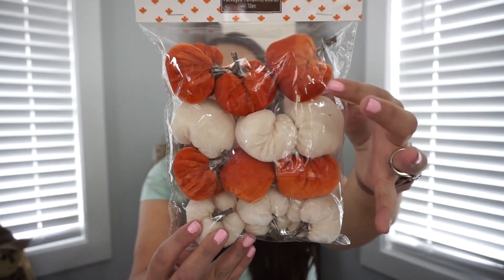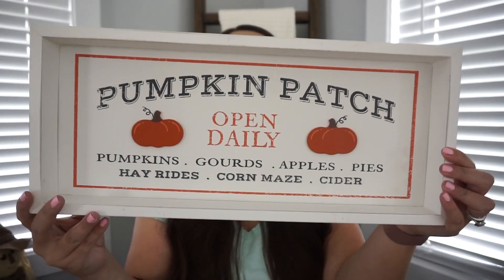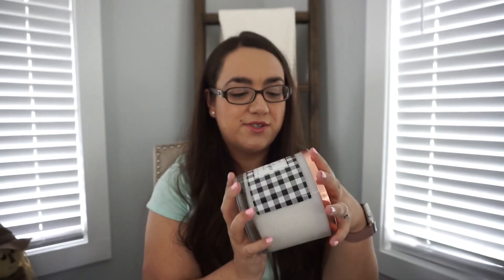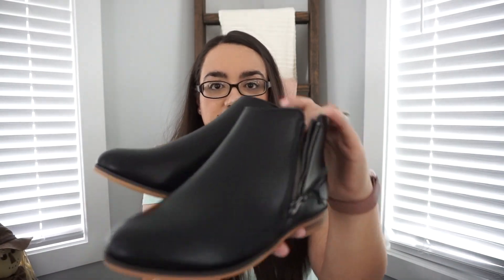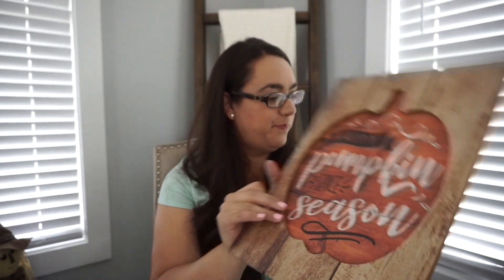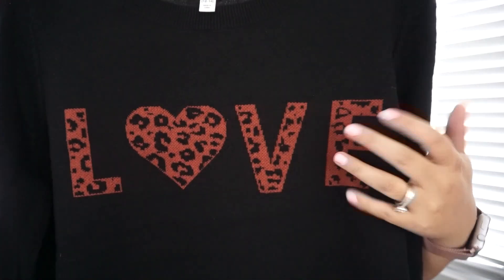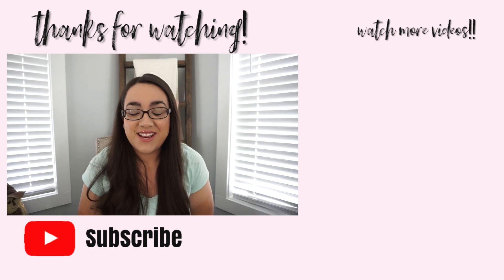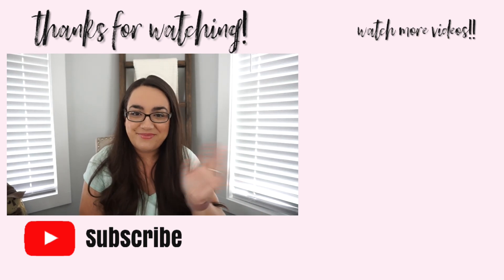Fall Haul - Home Decor and Fashion || Hobby Lobby|| Target || TJMaxx || Walmart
Hi guys!! Here is my Fall Haul!! I am sharing some Home Decor and Fashion with you guys! Who else is ready for Fall?!?! I can't wait to film more fall videos for you. Stay on the lookout for my Fall Coffee Bar coming soon!!